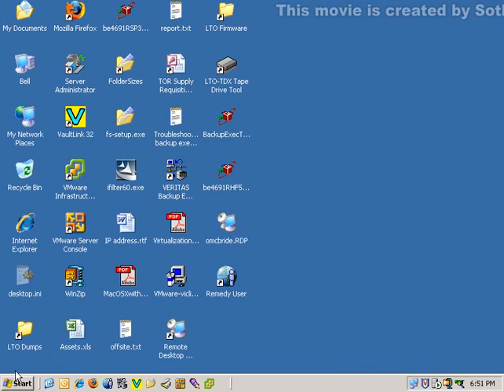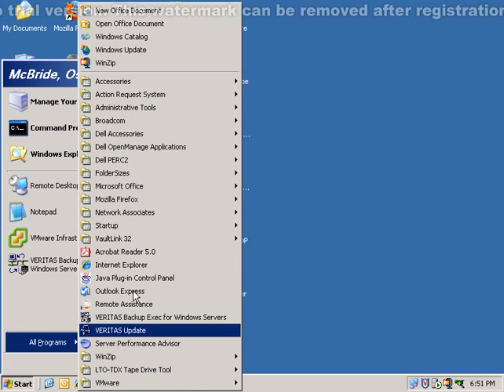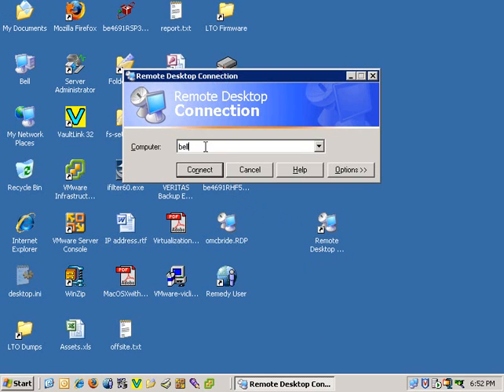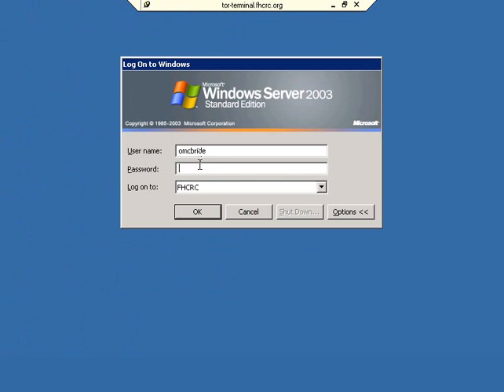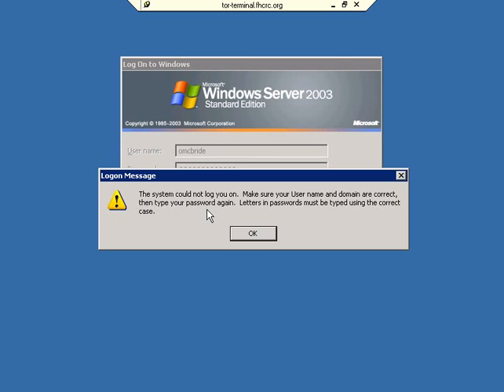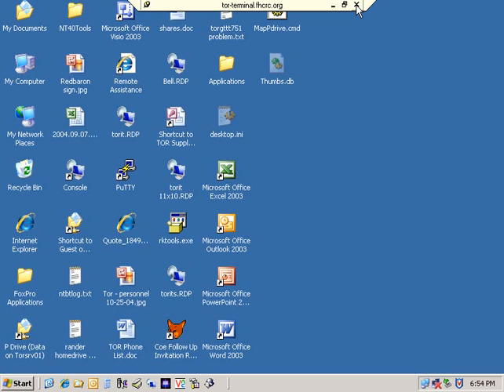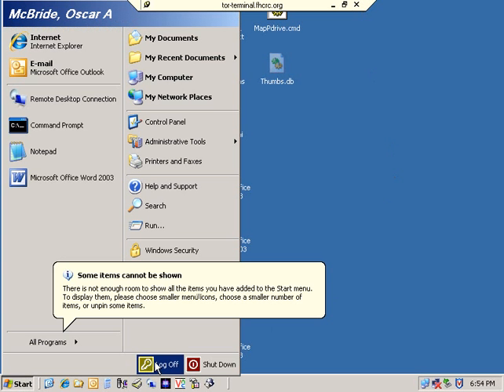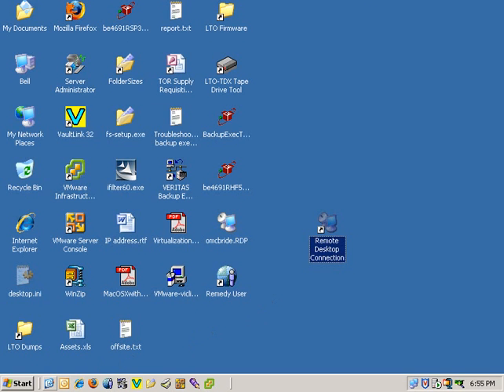Connecting to the terminal server with rdc5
How to connect to a Windows Terminal server using MS Remote Desktop Connection software.